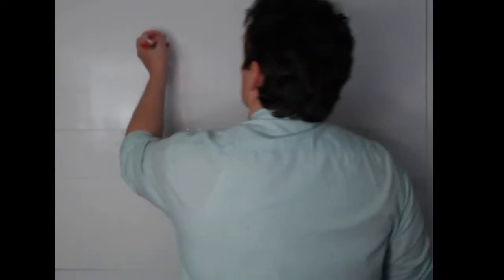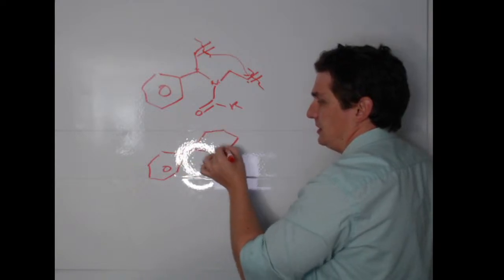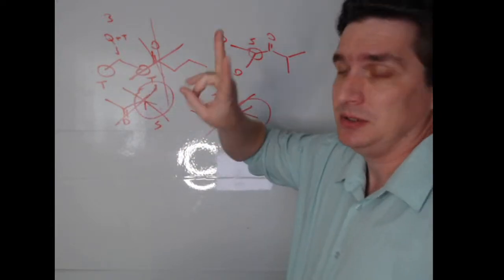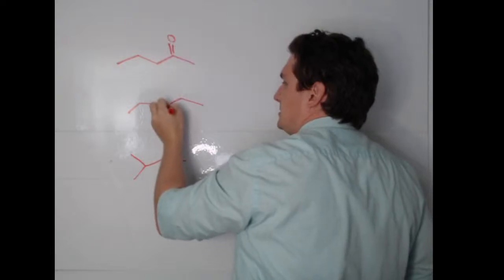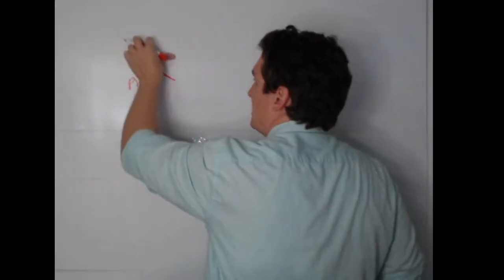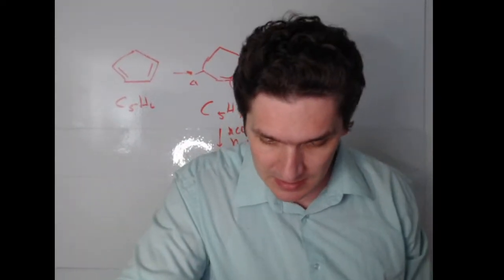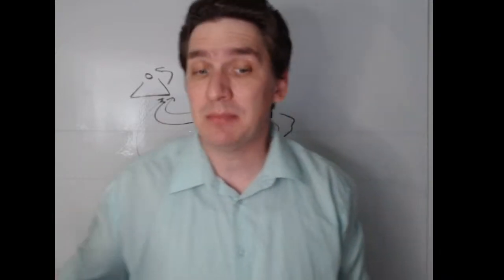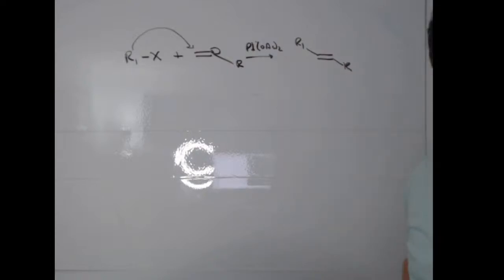Live Stream - 2/17/2022